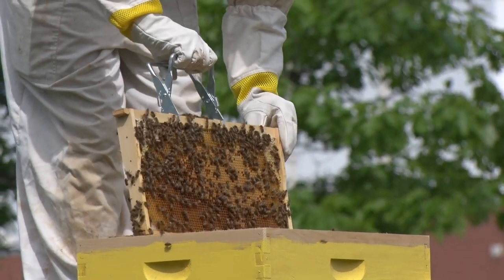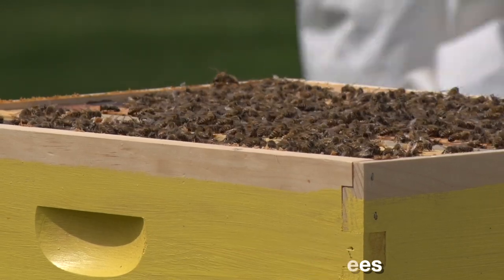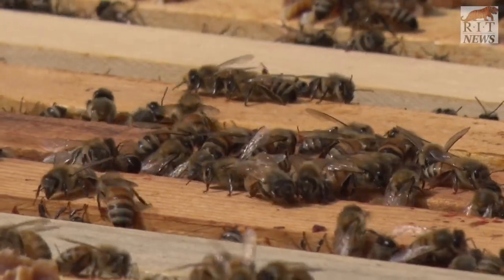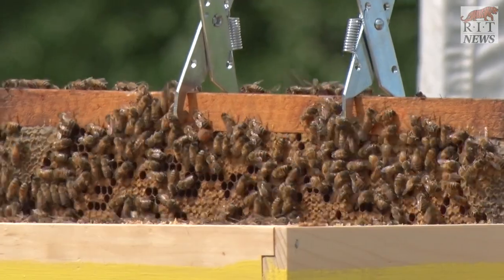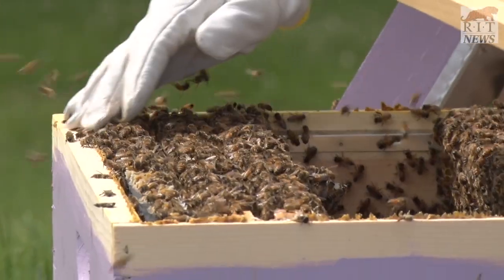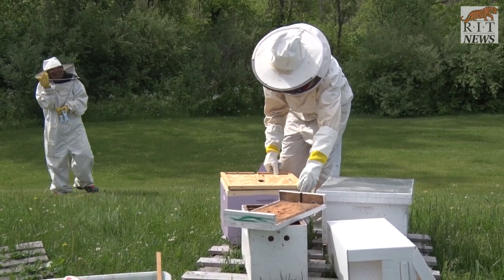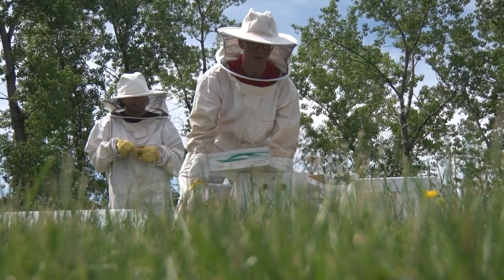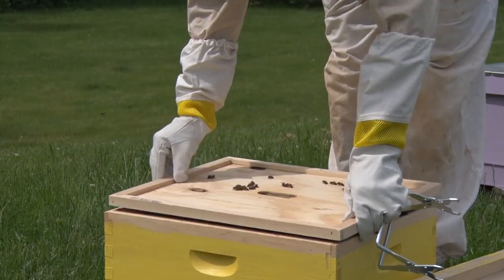RIT Beekeepers Club Helps Protect Honey Bees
Founded in the fall of 2015, the RIT Beekeepers Club aims to educate the Rochester Institute of Technology community on the issues facing the honey bee population. The club installed three hives on campus in May of 2016 and students care for thousands of honey bees that help pollinate plants at RIT and in the surrounding areas. The Beekeepers Club plans to use the honey the bees produce to help promote sustainability at RIT.

CAMPUSLIFE SUSTAINABILITY